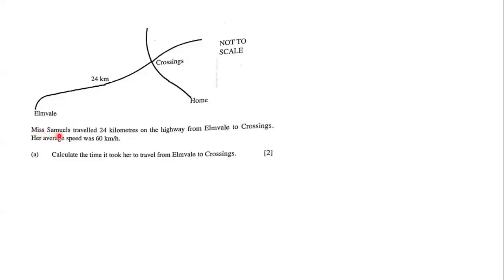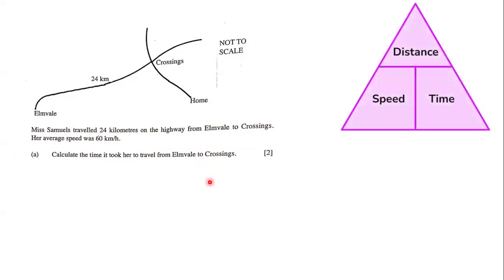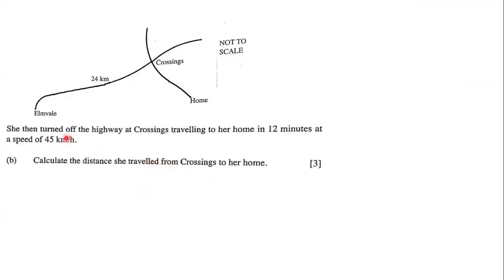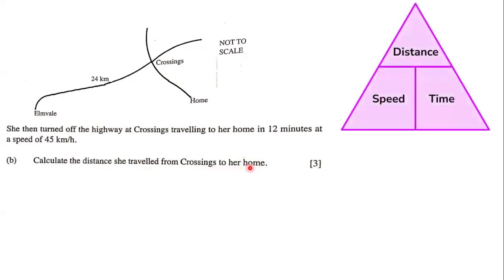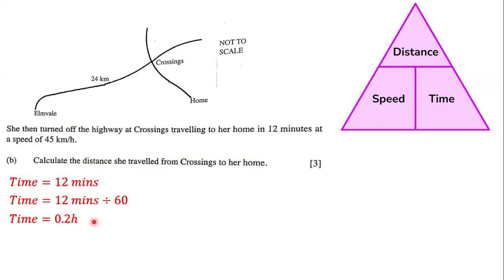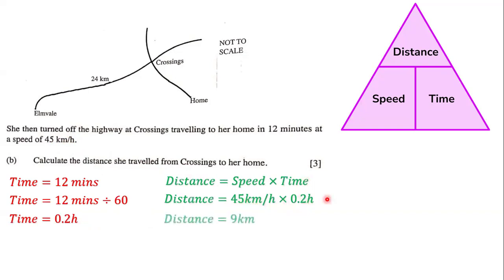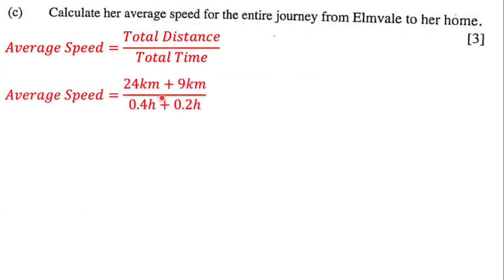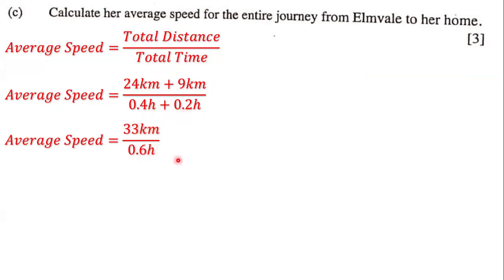Average Speed, Distance and Time (4)